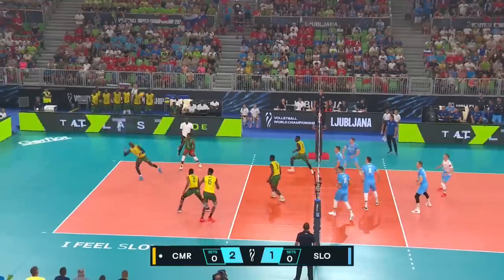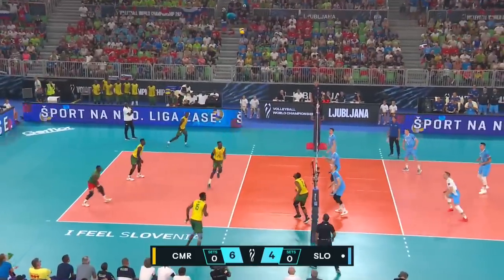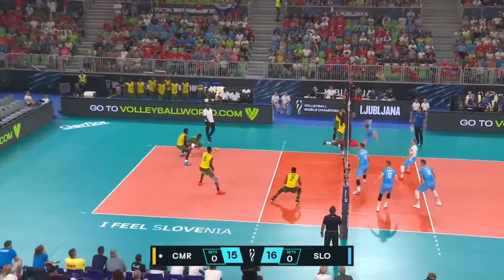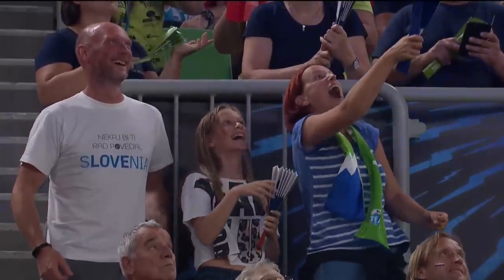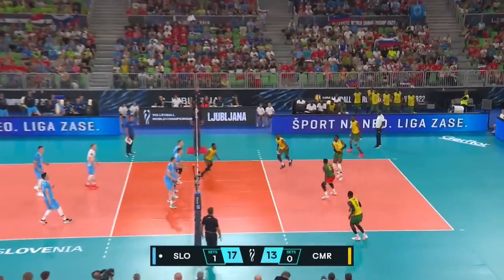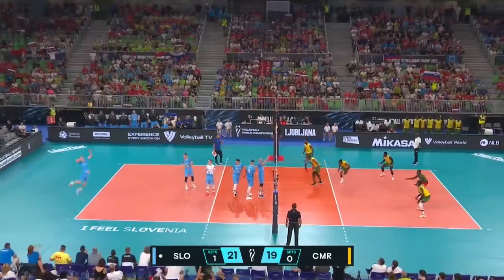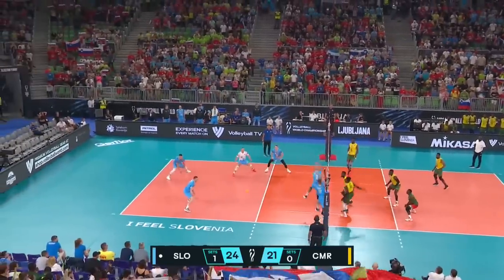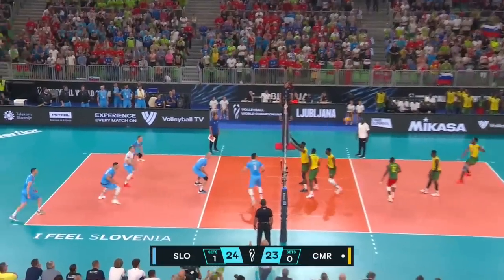🇸🇮 SLO vs. 🇨🇲 CMR - Highlights Preliminary Phase | Men's World Championships 2022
Watch the Men's highlights between Slovenia and Cameroon from the Preliminary Phase of the FIVB Men's World Championships 2022 in Ljubljana (Slovenia)! #2022